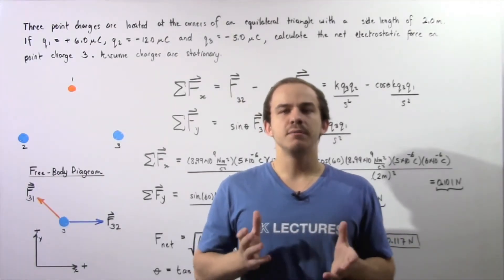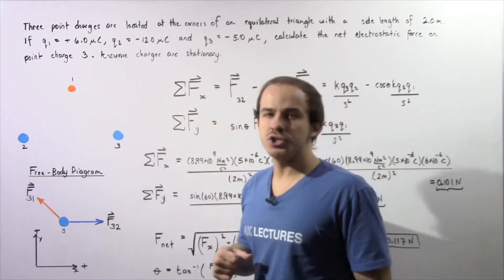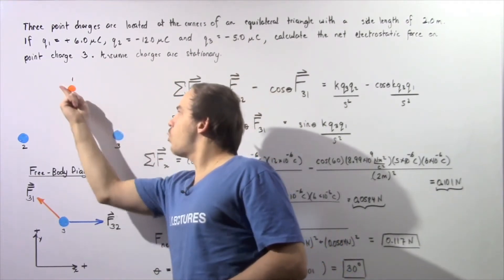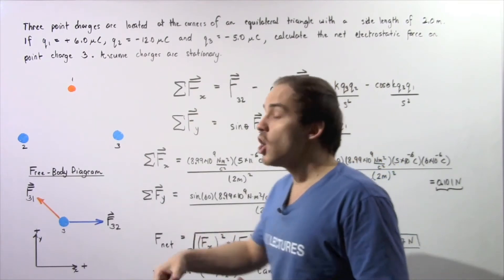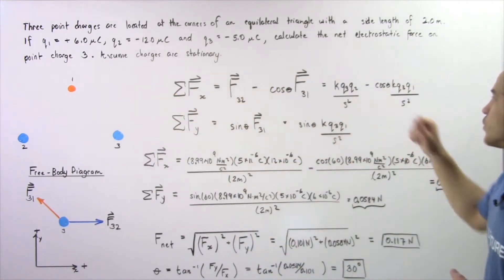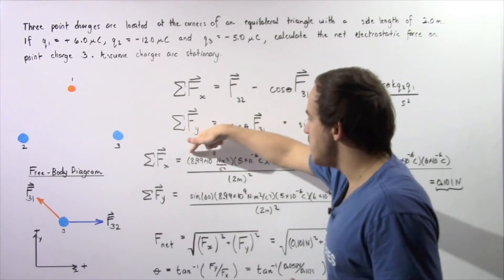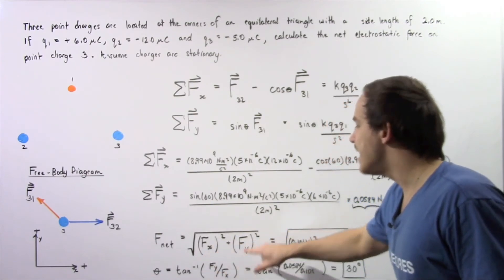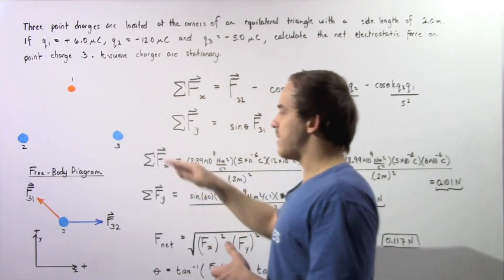Coulomb's Law Example # 3